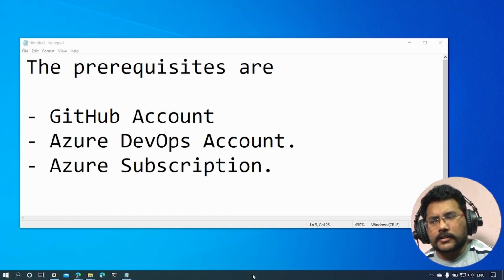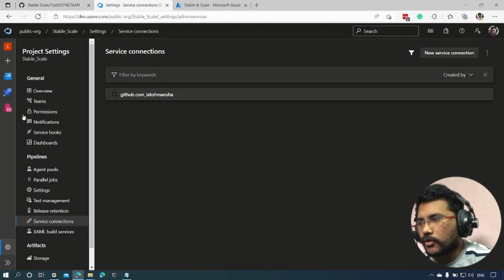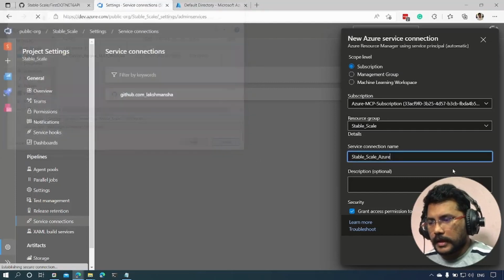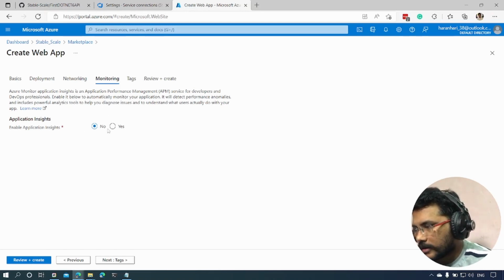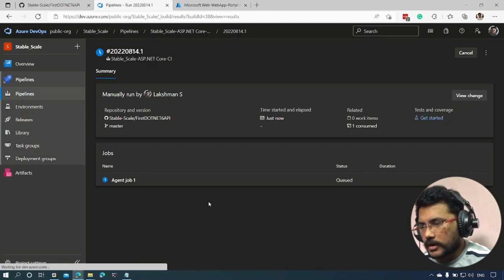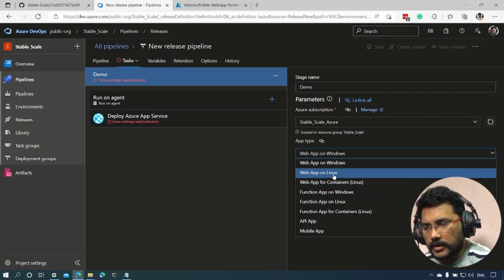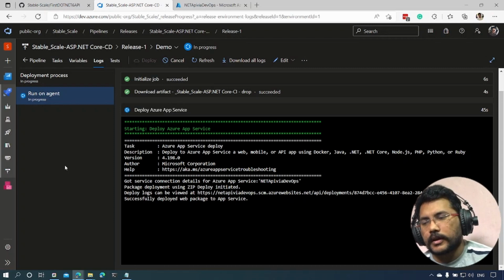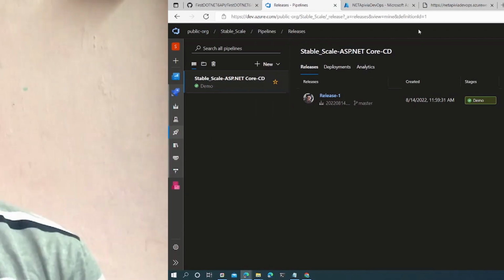How to deploy your .NET 6.0 API to Cloud via Azure DevOps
In this video, you will learn how to deploy your .NET 6.0 API to Cloud via Azure DevOps

Things discussed are

- Prerequisites.
- Setup Connection between Azure DevOps & GitHub.
- Setup Connection between Cloud (Azure) & Azure DevOps.
- Create Classic Pipeline to deploy to Cloud (Azure).

The prerequisites are

- GitHub Account
- Azure DevOps Account.
- Cloud (Azure Subscription).

If you need to know how to get started with .NET 6.0 for Build and Deploy via VS 2022